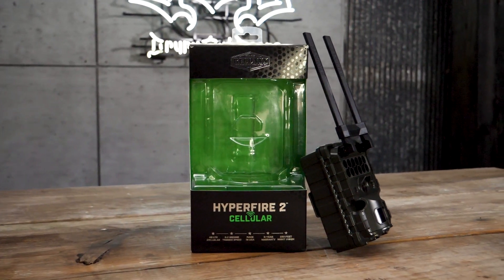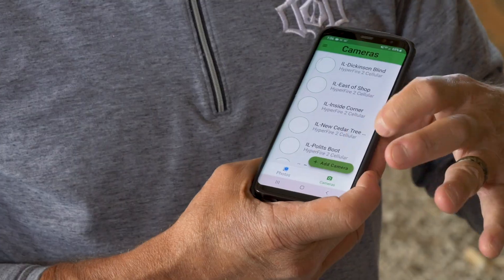Setting Up the Reconyx Hyperfire 2 Cellular!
Check out this how-to video on setting up your Reconyx Hyperfire 2!